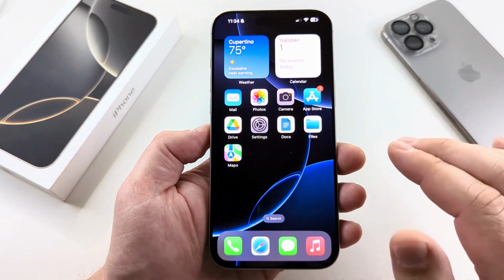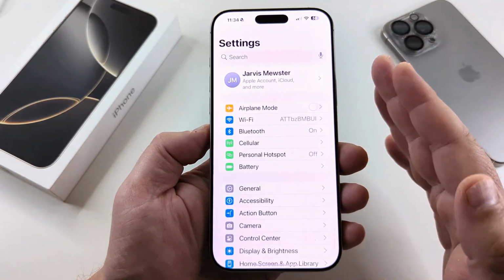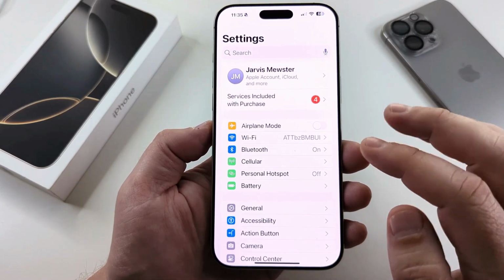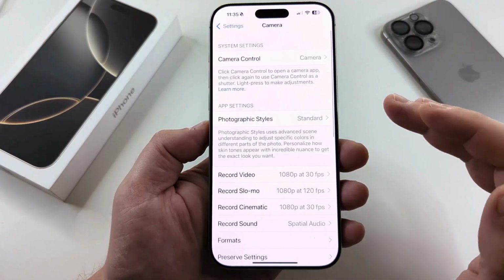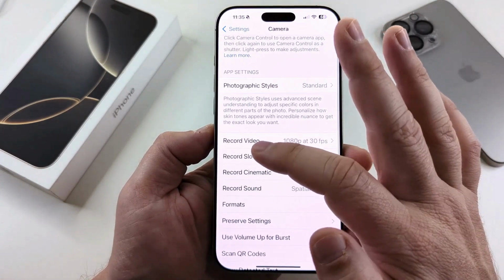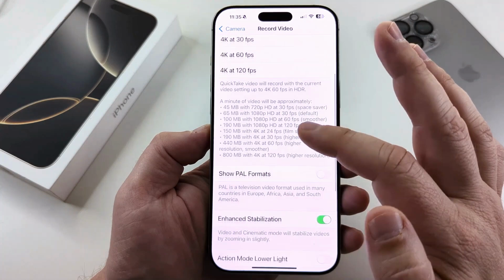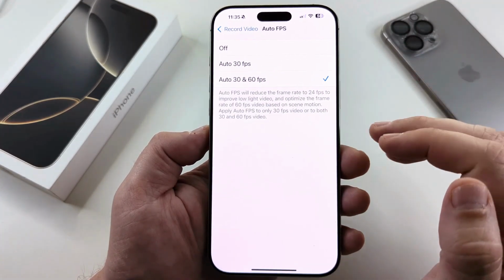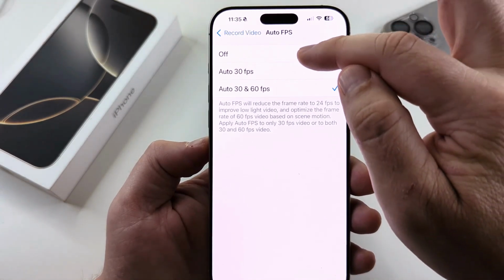How To Turn Off Auto FPS On iPhone 16